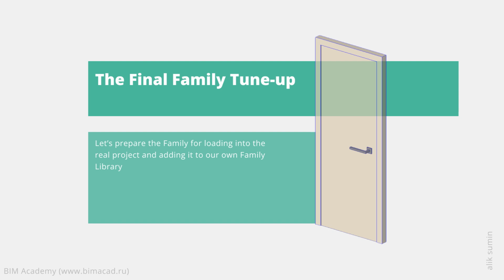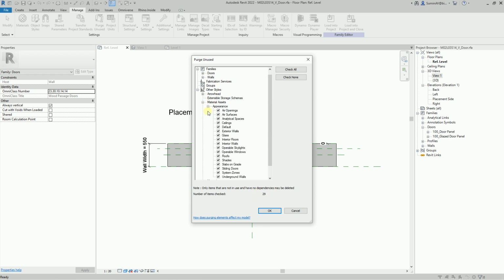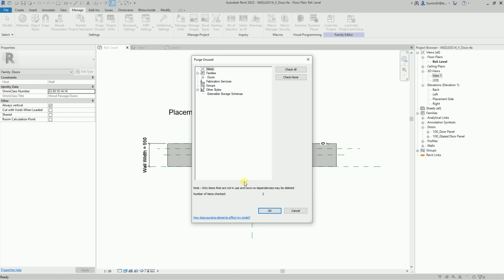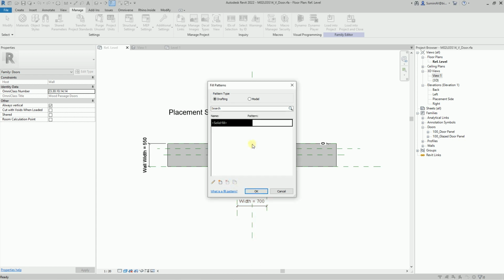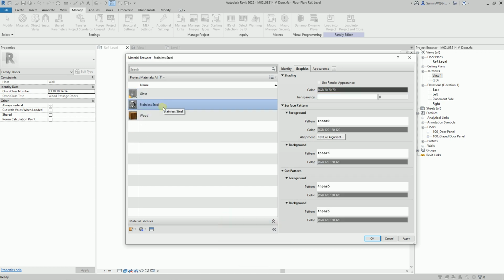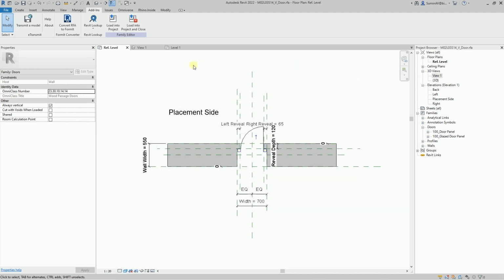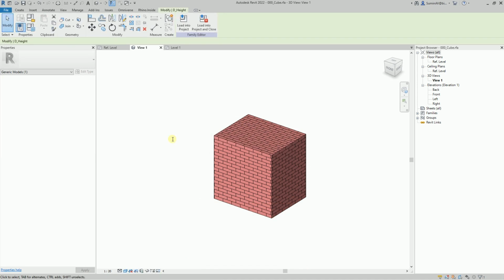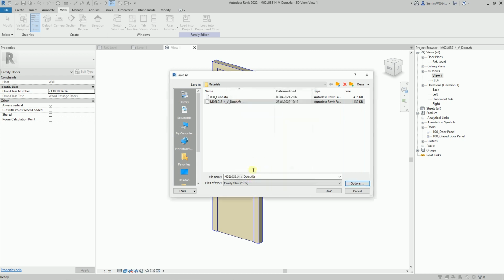Door Family_The final family tune up